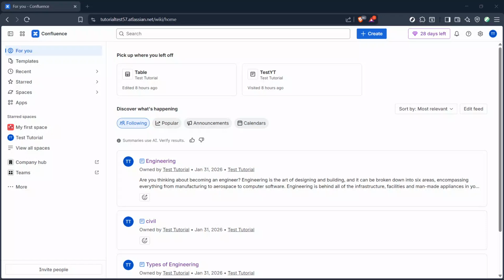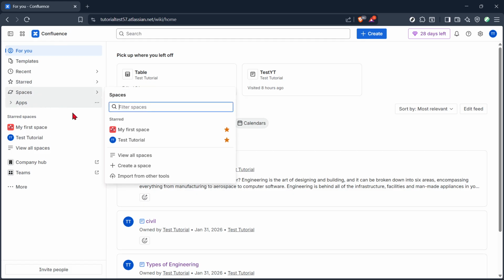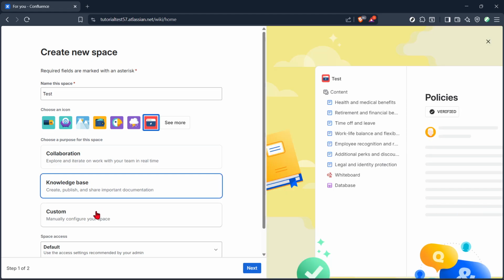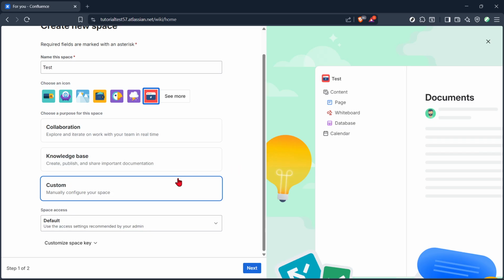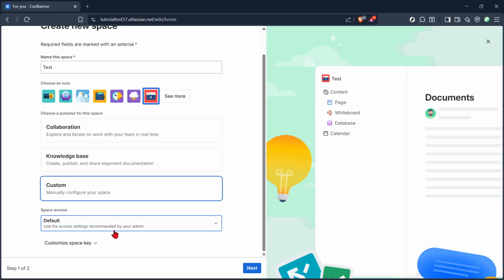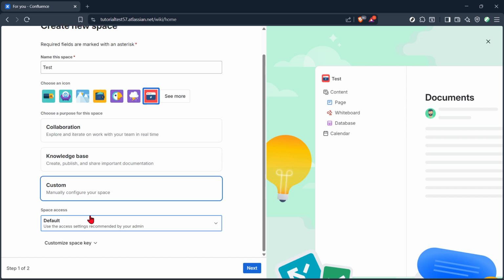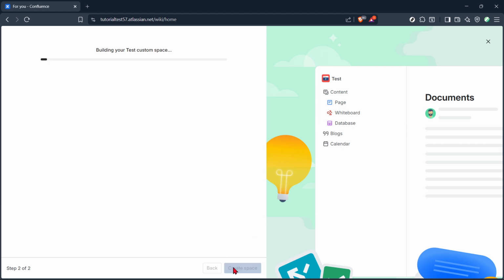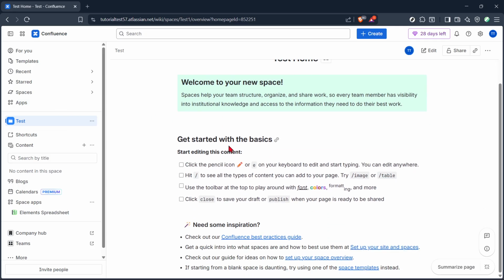How To Create Spaces In Confluence [2026 Guide]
How To Create Spaces In Confluence